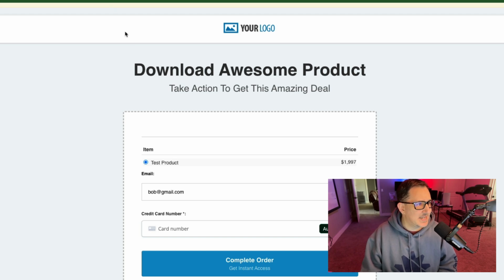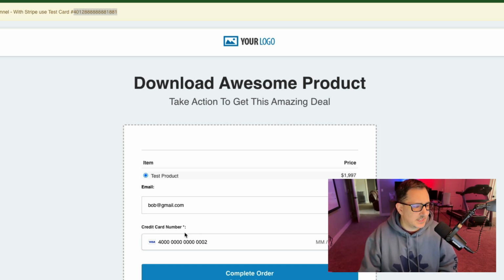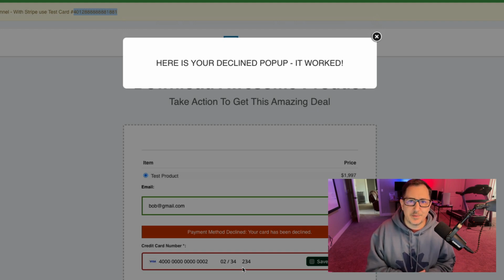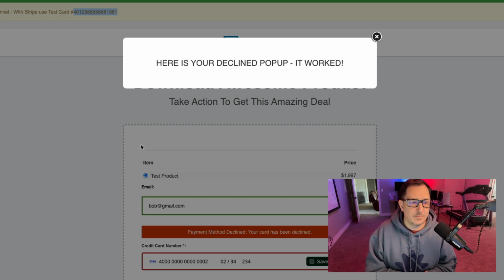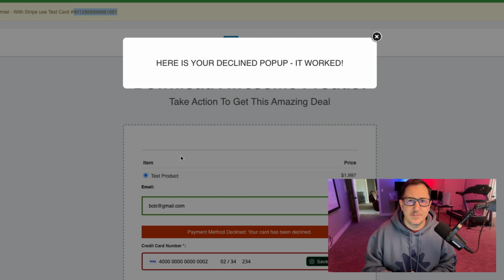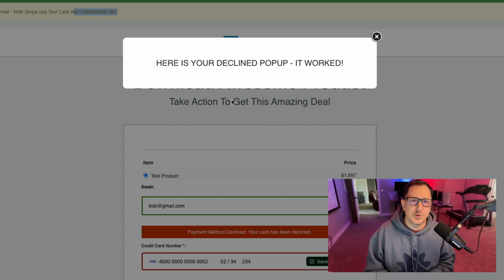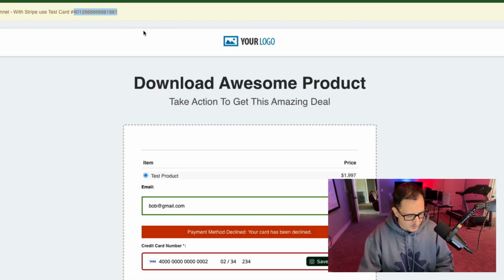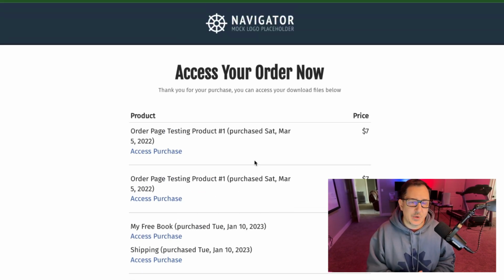New Add on is Live! Declined Popup for CF Pro Tools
New Add on is Live!  Declined Popup for CF Pro Tools for use with ClickFunnels Classic